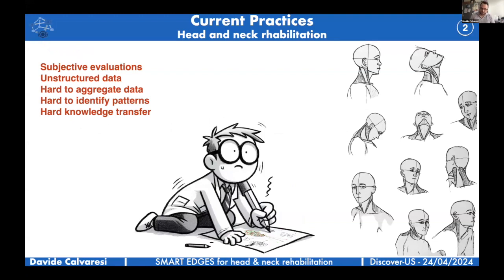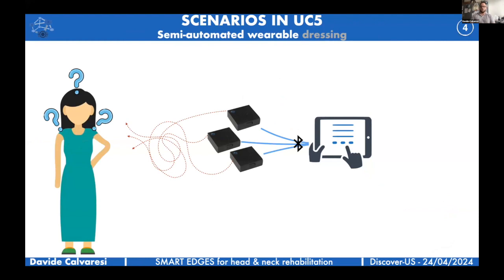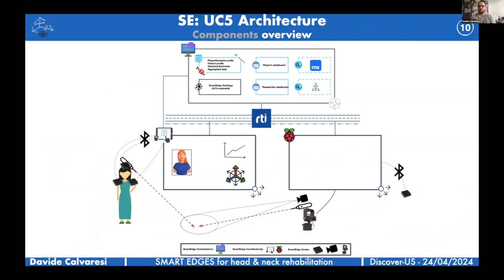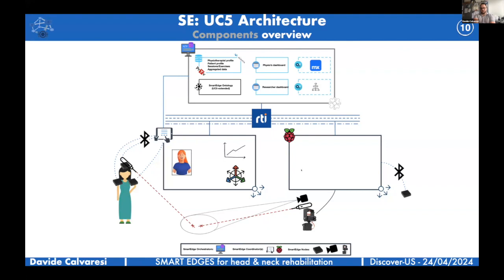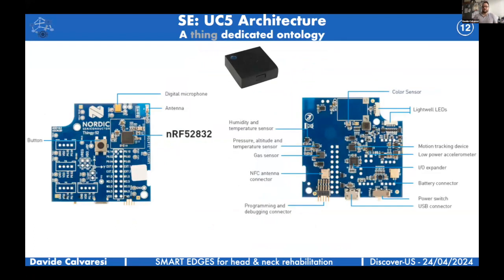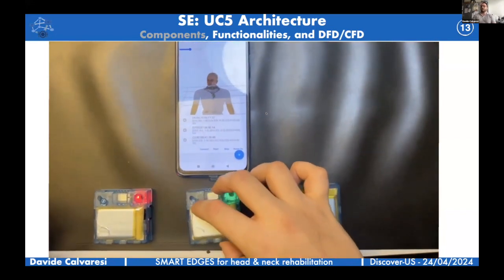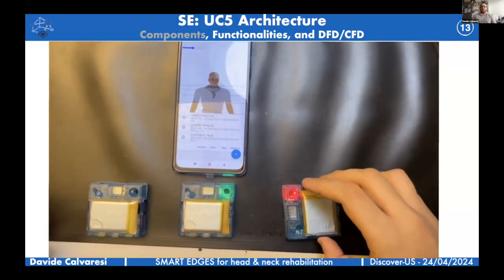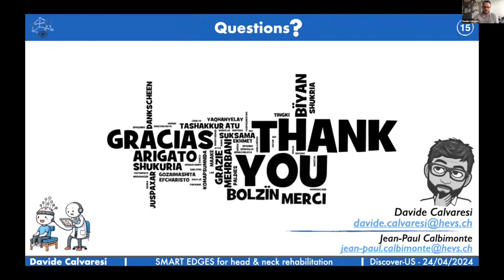Use case: Digital physiotherapy with edge swarm technology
by Davide Calvaresi (HES-SO)
No more limits to traditional physiotherapy! SmartEdge introduces a groundbreaking solution that breaks free from closed ecosystems and subjective assessments. Our innovative approach ensures precise evaluation and timely feedback, transforming the way pain, muscular resistance, and treatment progress are monitored.